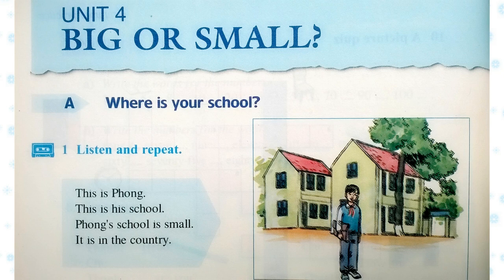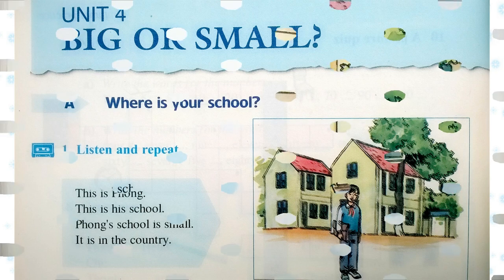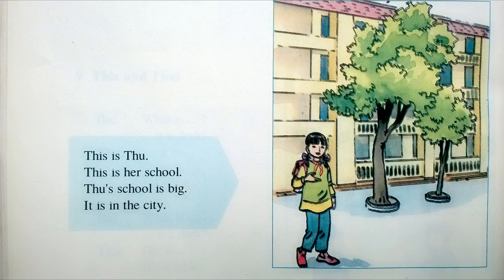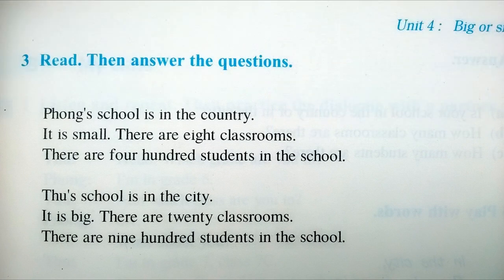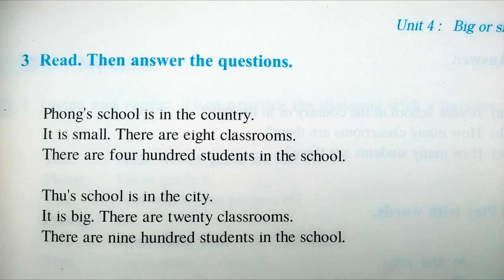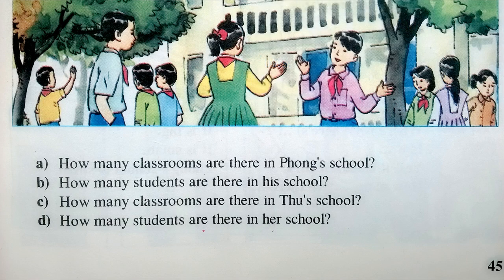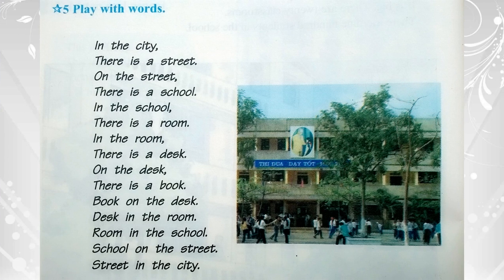Nghe Tiếng Anh Lớp 6 Unit 4 Phần A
Sách Giáo Khoa Chương Trình Cũ